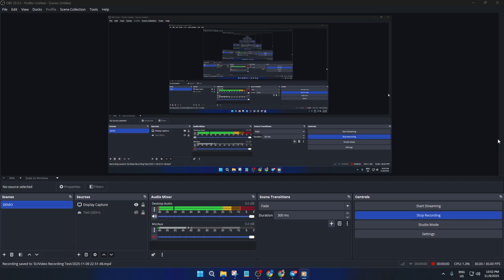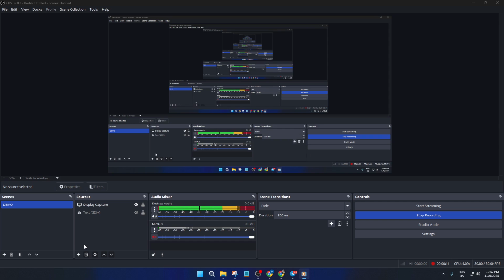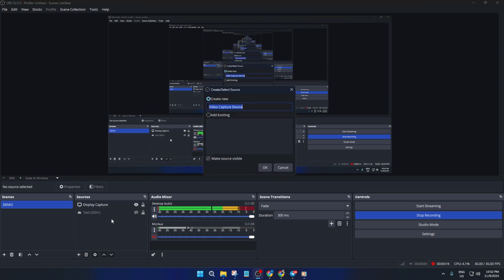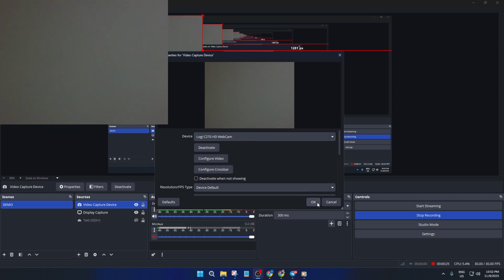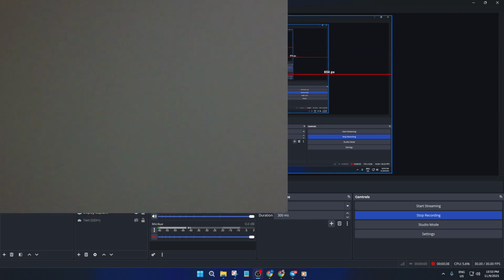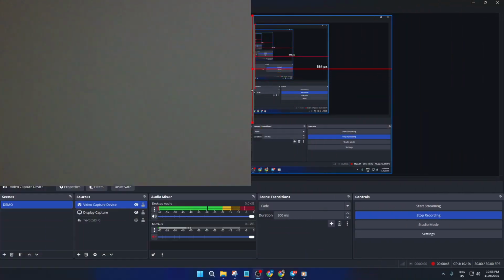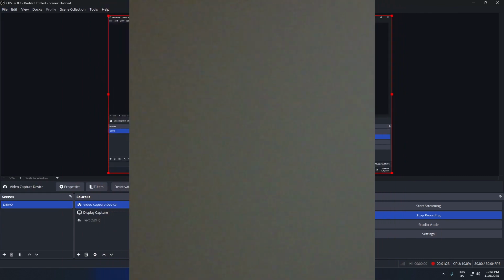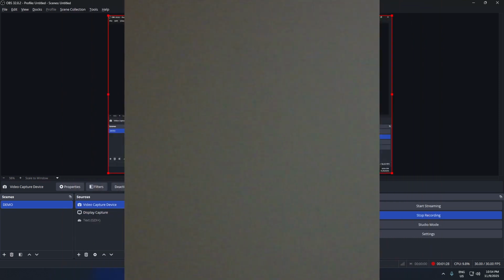How to resize webcam in OBS Studio (Proven Walkthrough)(Updated 2026)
Learn how to easily resize your webcam in OBS Studio with this step-by-step tutorial! Whether you're streaming on Windows, Mac, or Linux, we'll guide you through the simple process to adjust your camera size for the perfect broadcast.

Features covered: Resizing webcam sources, cropping and aspect ratio adjustments, optimizing webcam placement, cross-platform tips for OBS Studio Desktop (Windows, Mac, Linux).